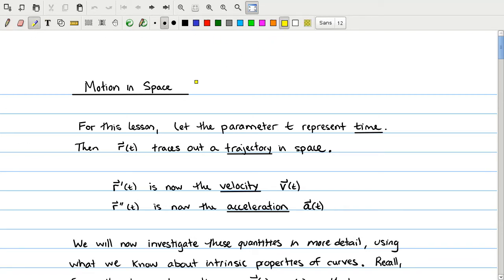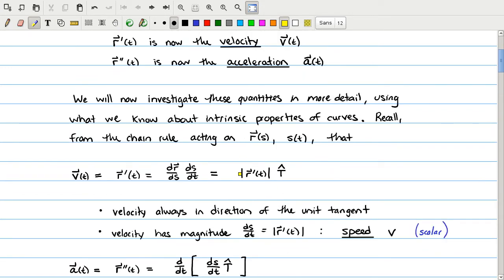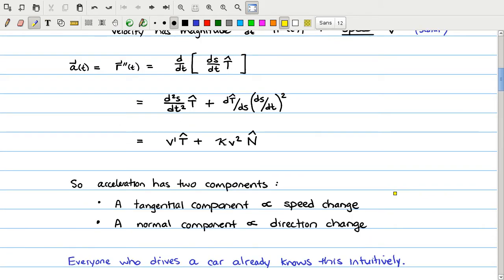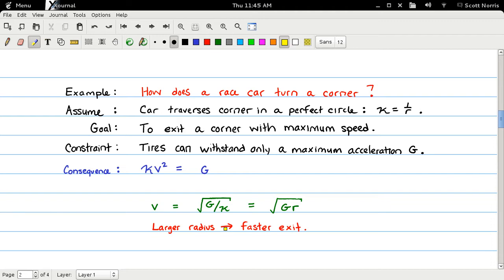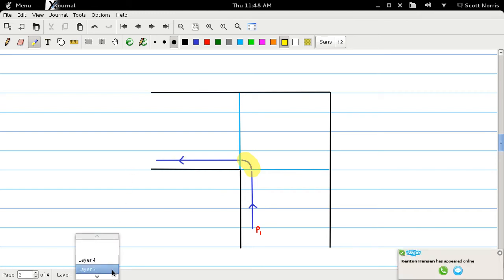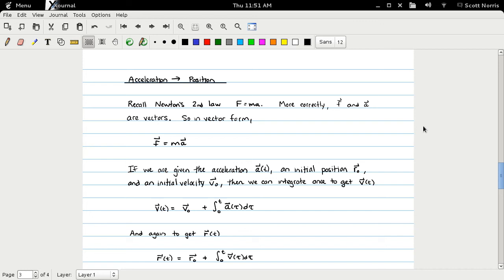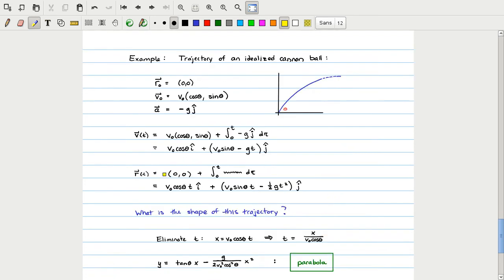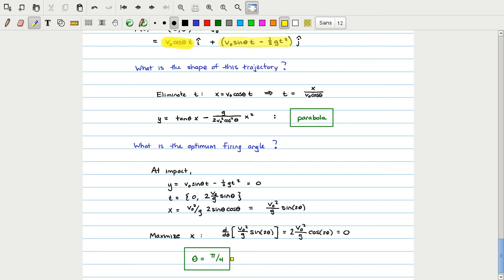Motion in Space